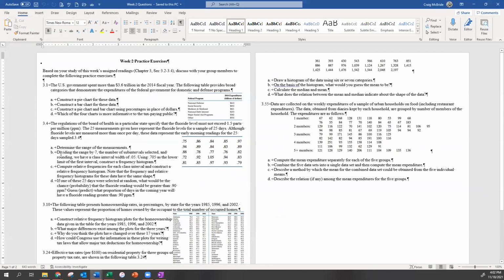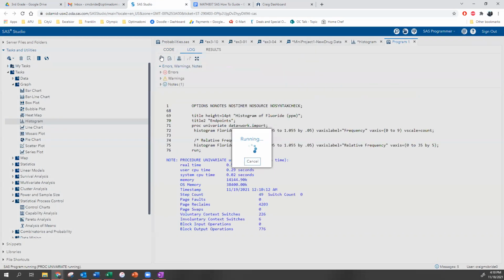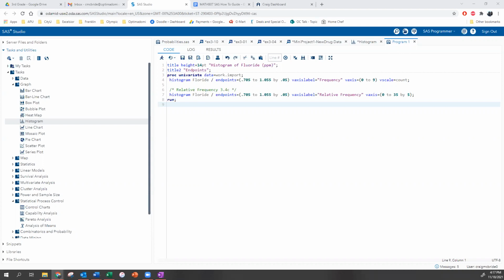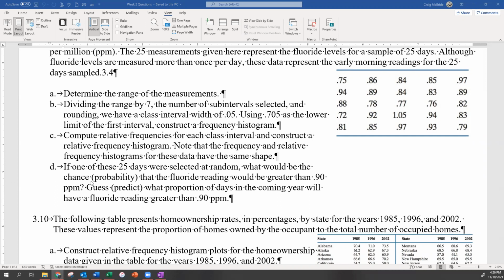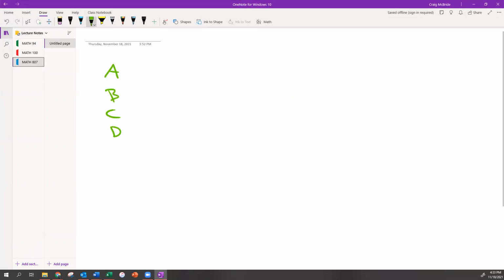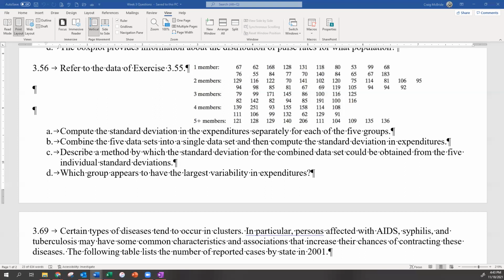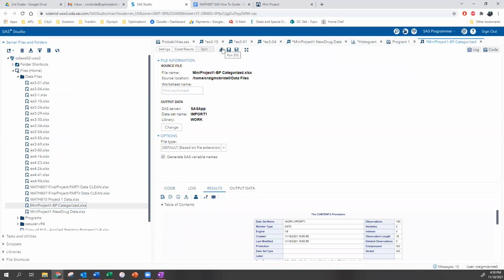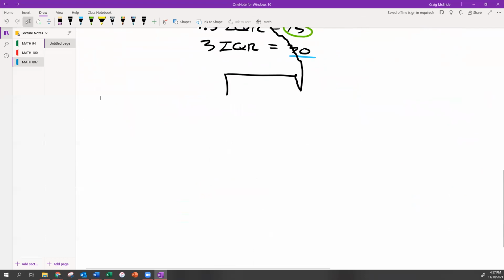Franklin MATH 807 Week 2 Session 2